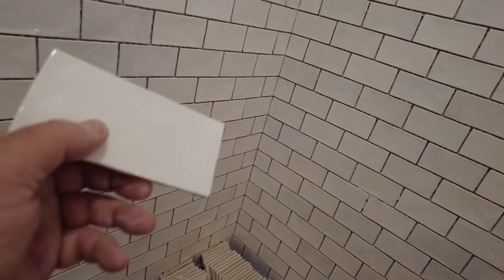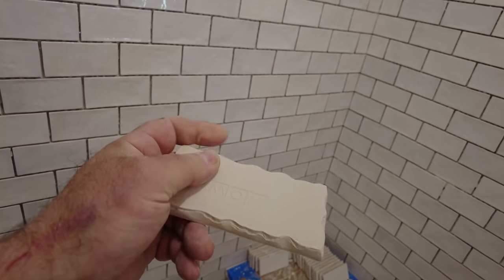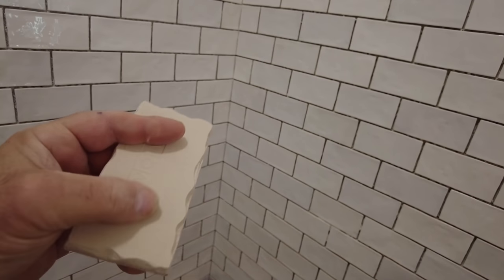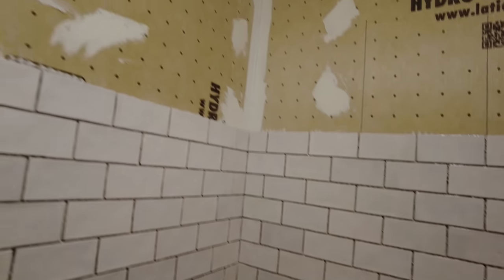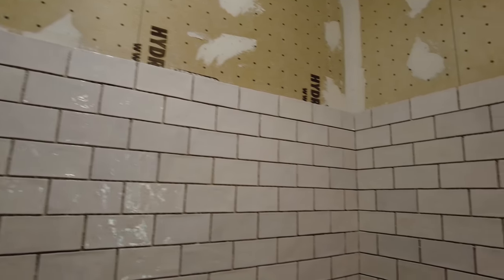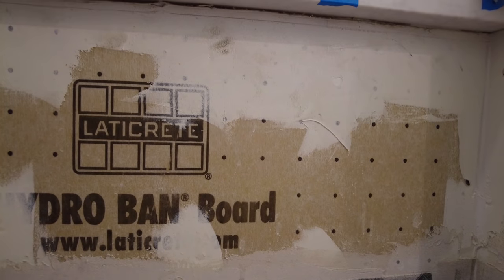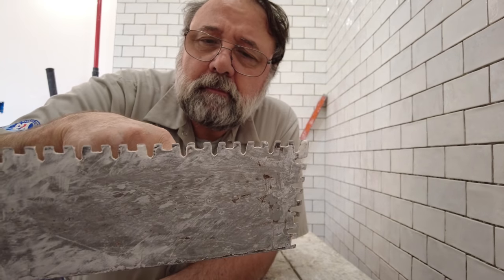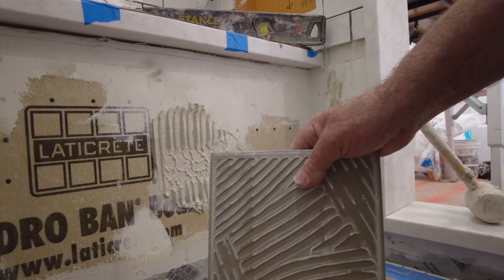Subway tile dos and don'ts. Specifically back buttering.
Back buttering tiles during the installation process  may not always be needed for most subway tiles in this video I explain why certain  subway tiles, or small format tiles  can be installed without back buttering and when in some cases it may be needed. For large format tiles, and for natural stone tiles, back buttering the tiles with thinset, is always recommended, however for smaller tiles, usually 12" or less it may not be needed to achieve the recommended thinset mortar coverage on the back of the tile when it is set. When a tile is back buttered with thinset it makes it easier to achieve the recommended coverage of thinset when the tile is placed into the combed bed of thinset. It is always desirable to achieve as close to 100% coverage of thinset as possible, back buttering the tile facilitates this goal. All tile installed by Sal DiBlasi, Elite-tile Company, in the Boston North Shore area.

👇 Some of my favorite Tools 👇
4in Sandpaper for Stone Polishing
Opt into NTCA’s VIP Text Messaging program for training opportunities. For Industry Professionals only